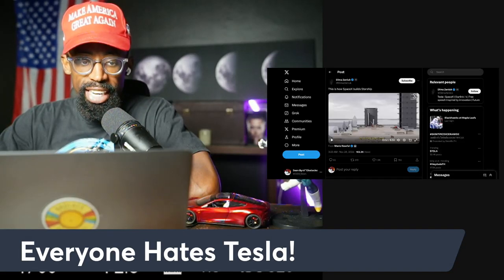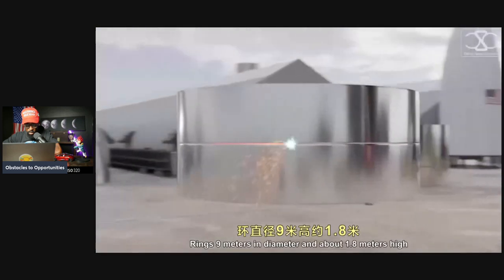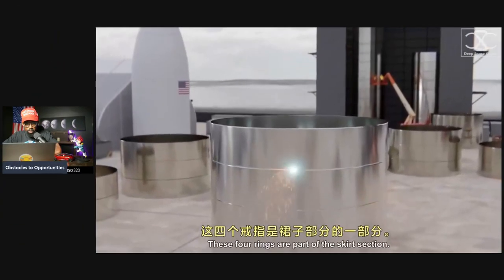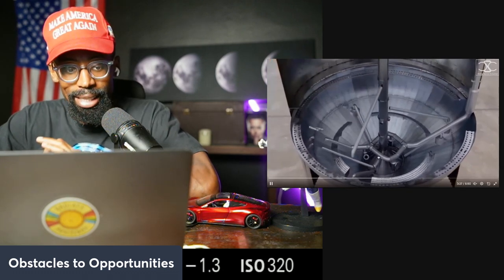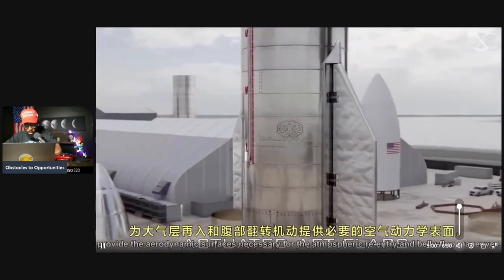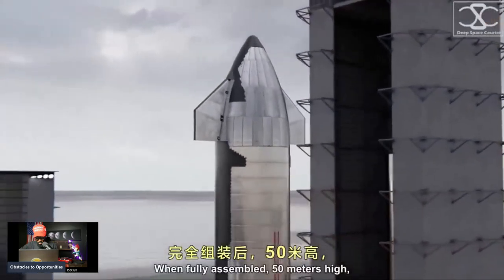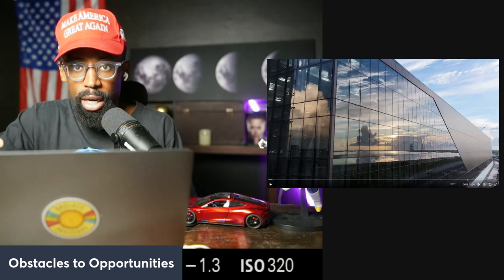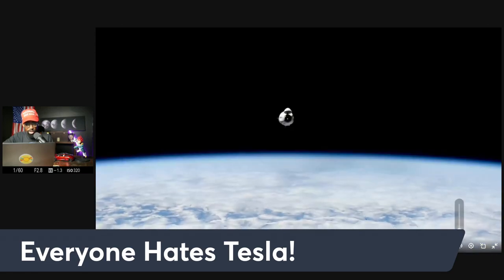Tesla & Space X Is the Best at.....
Everyone Hates Tesla!

SpaceX Starship Factory
The SpaceX Starship Factory, based in Boca Chica, Texas (now referred to as Starbase), is the cornerstone of the company’s efforts to build a fully reusable spacecraft capable of interplanetary travel. Key features include:

Modular Manufacturing: SpaceX has adopted modular manufacturing techniques to accelerate production, with large sections of the Starship being constructed in parallel.
Innovative Materials: The factory focuses on developing spacecraft with stainless steel, chosen for its durability and cost-effectiveness.
Rapid Iteration: SpaceX emphasizes iterative design, building and testing prototypes at an unprecedented pace to optimize performance and reliability.
Integration with Testing: Proximity to the launch site allows seamless testing of Starship prototypes, reducing lead times between production and deployment.
Tesla Gigafactories
Tesla’s Gigafactories are sprawling facilities designed to mass-produce electric vehicles (EVs), batteries, and energy products. Each factory is a testament to Tesla’s ambition to scale renewable energy solutions. Notable Gigafactories include:

Gigafactory Nevada (Gigafactory 1):

Specializes in battery cell and pack production, reducing costs through vertical integration.
Houses one of the largest footprints for lithium-ion battery production.
Gigafactory Shanghai (Gigafactory 3):

Built in record time, serving as Tesla’s hub for the Chinese market.
Produces Model 3 and Model Y vehicles with local sourcing, reducing costs and delivery times.
Gigafactory Texas (Giga Austin):

Tesla’s largest factory, producing Cybertrucks, Model Y, and other future vehicles.
Showcases cutting-edge manufacturing, including single-piece die casting for vehicle frames.
Gigafactory Berlin (Giga Berlin-Brandenburg):

Tesla’s European hub, focused on advanced EV production and sustainable energy practices.
Incorporates an in-house paint shop with revolutionary environmental standards.

Attention!